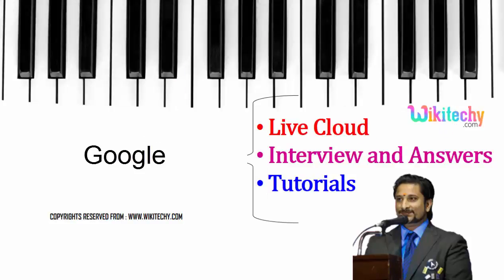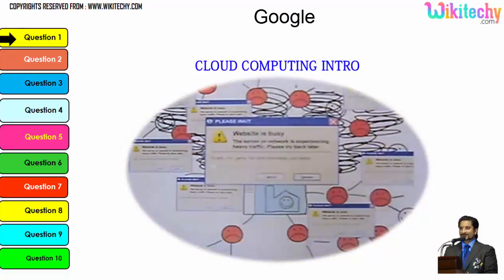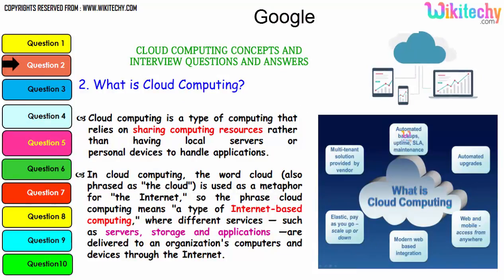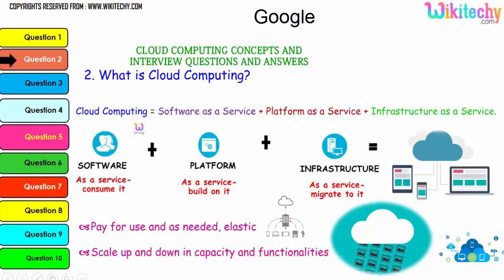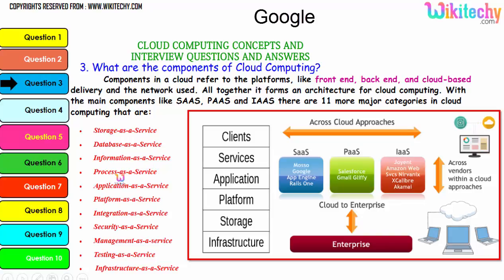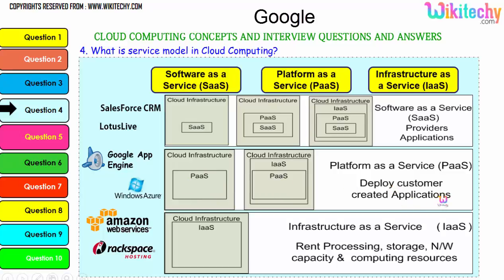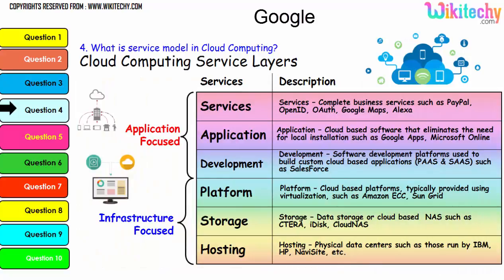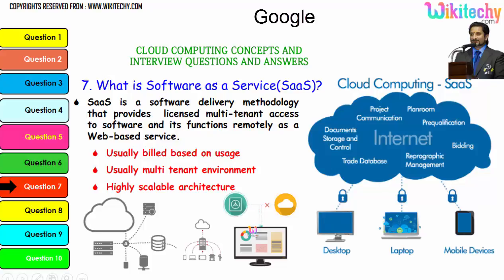Google top most interview questions and answers for freshers / experienced online videos Lectures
SaaS?

interview conversation
interview crack
interview videos
interview tips

Google Interview Questions
41 of Google's Toughest Interview Questions
15 Google Interview Questions That Used To Make Geniuses Feel
140 Google Interview Questions

2015, 2016, 2017,2018, reasoning, program, verbal, gk, knowledge,